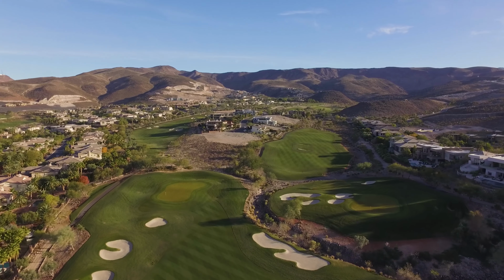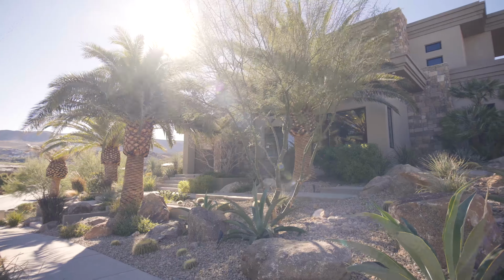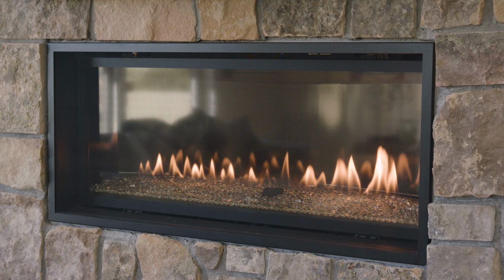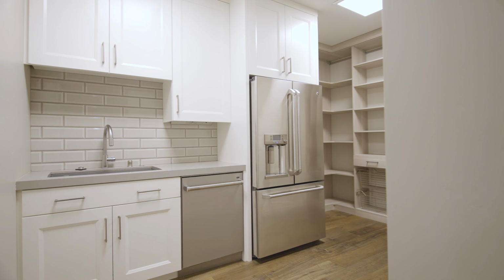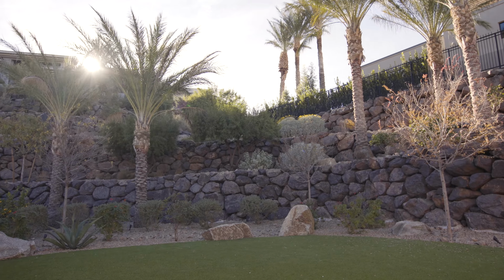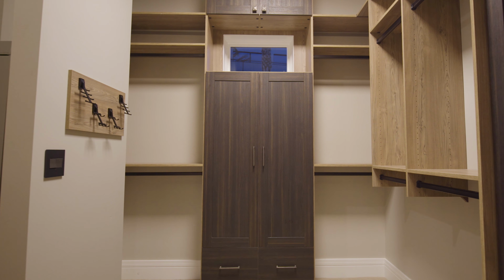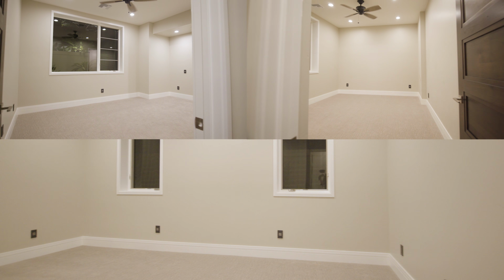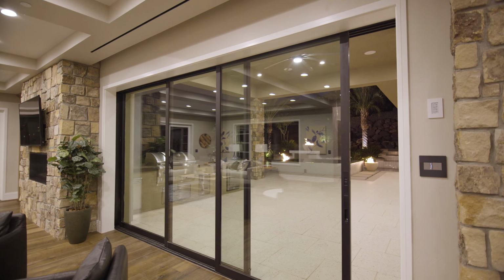Mansion Tour | $3.5 Million Dollar Estate in Henderson, Nevada | 1473 MacDonald Ranch Drive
Sold on October 2, 2018 for $3,500,000 @
$391/SF | 8,950 SF | 7 BR | 8 Full, 2 Half BA

Majestic views, picturesque landscapes this MacDonald Highlands home can be yours.

Welcome to 1473 MacDonald Ranch Drive.

This luxurious guard gated community offers premier amenities and stunning scenery.

This community in the rolling foothills of Henderson is home to DragonRidge Golf Course and Country Club, offering a lifestyle of luxury.

MacDonald Ranch provides a comfortable and quiet place to call home.

Hi I'm Rob Jensen. This home is a spectacular opportunity. And it's a brand new, never been lived in before, custom home. Offering all the latest in finishings and design and it's even fully furnished. Enjoy the tour!

Enter your custom dream home through a pair of Walnut double doors, and step into the great room, a large and comfortable living space creating an inviting living room that captivates, with gas fireplace, custom hand-distressed hardwood floors, and a hidden door bookcase.

This is one of many spaces where you’ll appreciate the clean design and attention to detail that went into this home.

Impress your guests with this simple yet elegantly-designed formal dining room. Its soft features illuminate the luxurious details.

The Kitchen sits nearby, a room outfitted for the discriminating home chef, complete with stainless-steel Wolf and Sub-Zero appliances and furnishings.

The central island is the perfect place to share breakfast—or a conversation with the chef.

The walk-in pantry features enormous storage spaces complete with its very own refrigerator and sink.

Kitchen and great room walls disappear, opening up to the covered patio and pool area.

With the hills as your backdrop, enjoy the polished pebble and glass pool alongside an 18-seat infinity-edge Jacuzzi. Fire up the barbecue for some summer fun.

Additionally, the side yard provides plenty of room to build your dream sports court.

The master suite located on the main floor stuns with a modern look and sliding doors that open to the rear yard.

The awe-inspiring master bathroom is expertly fitted with a beautiful vanity area, Air Massage tub, and an 8-jet steam shower with Kohler Chromatherapy.

Designed by California Closets, the walk-in closet makes an efficient use of space.

The home office features light rustic touches and plenty of natural light. Additionally, the built-in study is a great place for homework.

The spacious modern laundry room with chevron mosaic tile is ultra-functional and fun.

Up the stairs, you’ll find a loft—complete with wet bar and entertainment center.

The double doors open to the balcony overlooking views of the mountains.

En suite bedrooms provide comfortable sleeping space throughout the house: two upstairs, one on the main level, and three in the basement.

When you’re ready for even more fun, the basement is where you’ll want to be.

Here, there’s a spacious game room with a full bar—the perfect place for friends to gather.

Take down time to another level in the home theater complete with a 4K projector.

From top to bottom, this house was designed with the finest of materials, and with one word in mind…comfort.

We have a feeling you’ll love making your home at 1473 Macdonald Ranch Drive.

Schedule your private tour today. It’s a good life.

We specialize in working with buyers and sellers in guard gated communities in Summerlin, Las Vegas, and Henderson.